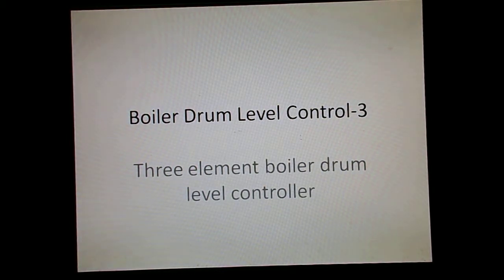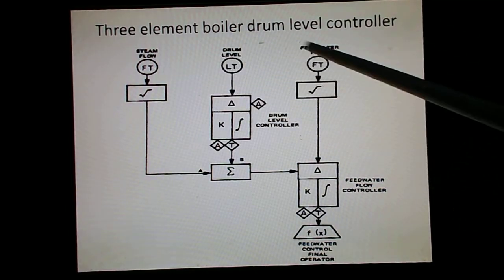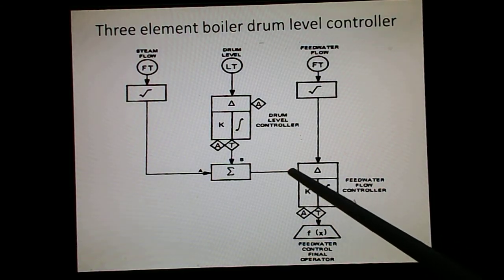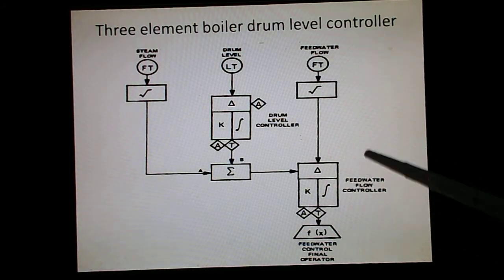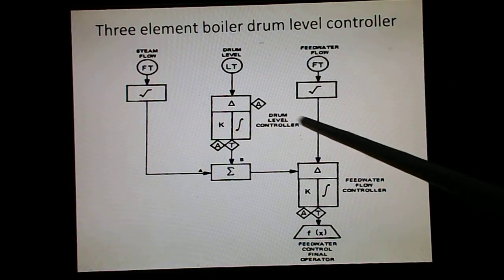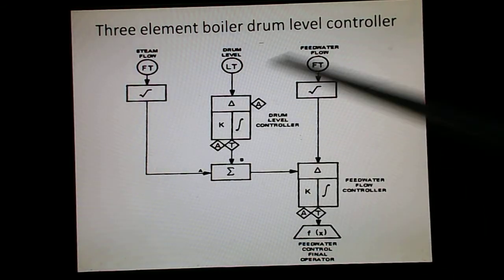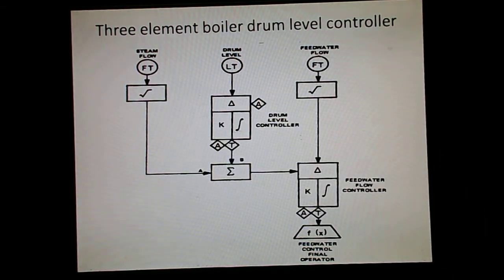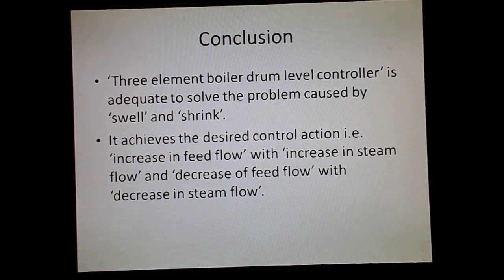Boiler Drum Level Control 3, Three element level controller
Three element boiler drum level controller
This lecture series is of use to the following
Control & Instrumentation (C&I) Engineers and Students.
Operation Engineers of the TPP (Thermal Power Plant).
Process Design Engineers.